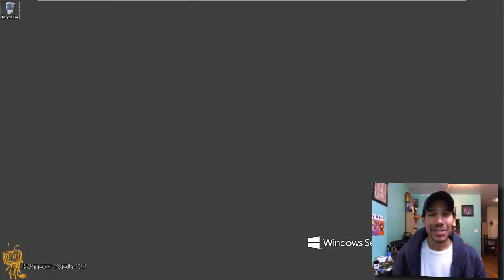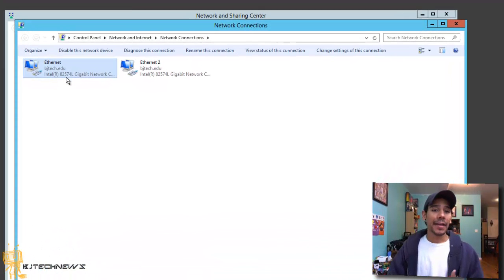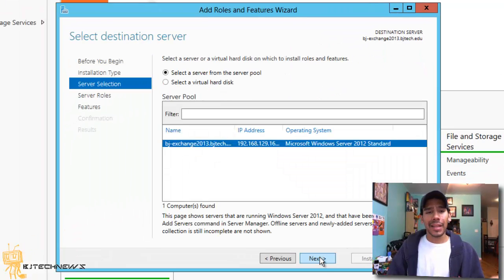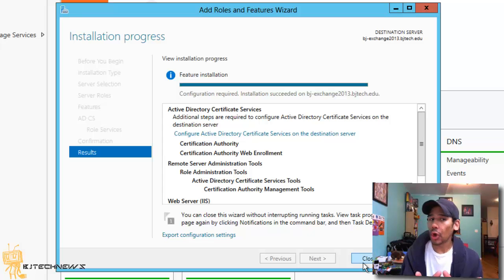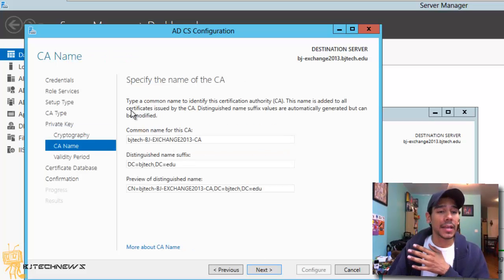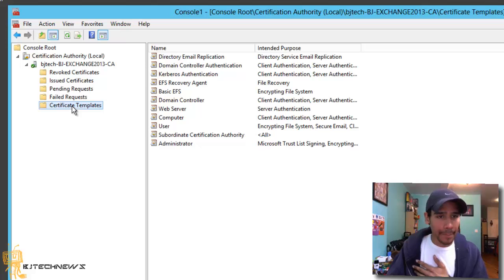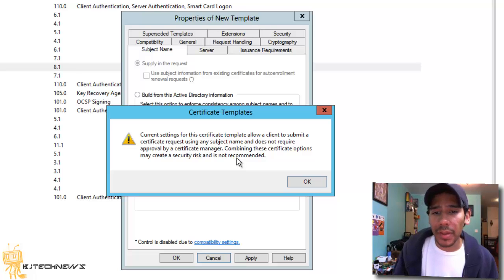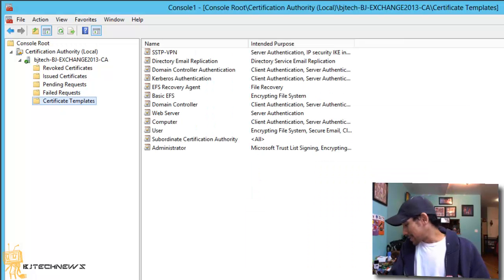Deploying SSTP VPNs with Windows Server 2012 - Part 1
Secure Socket Tunneling Protocol (SSTP) gives you the ability to connect to your job's network from any location that has an active internet connections, and is not filtering https. This port is usually open for normal secure web site traffic.